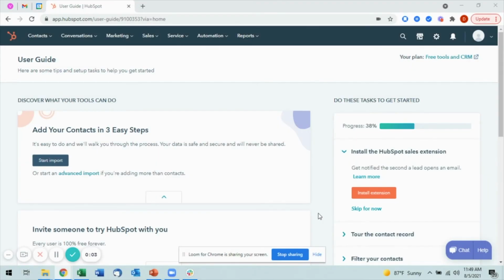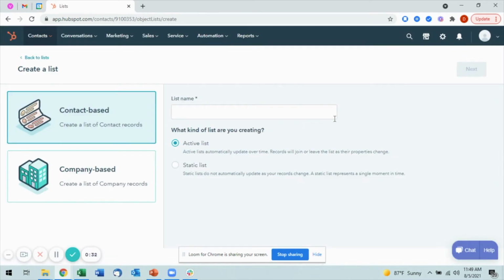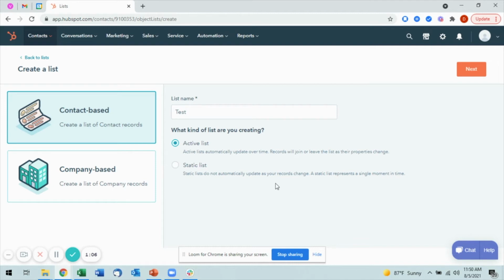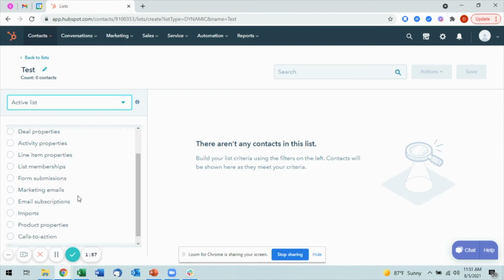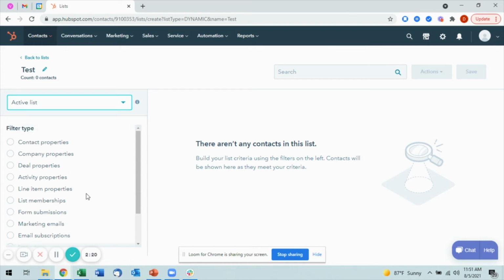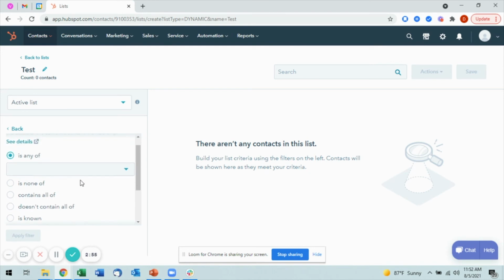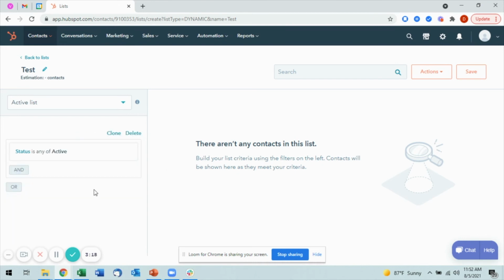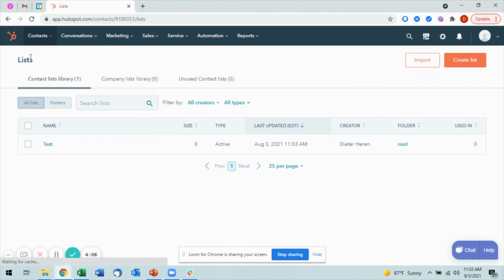Creating a List in HubSpot